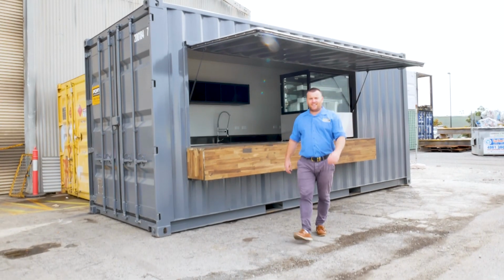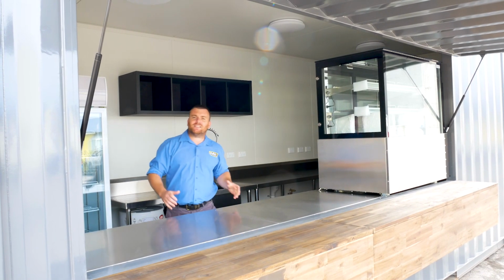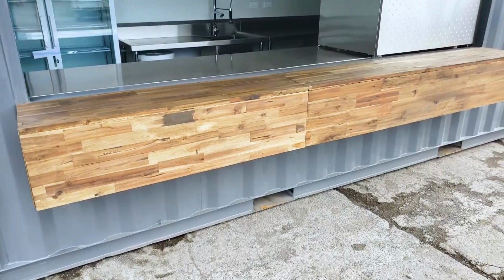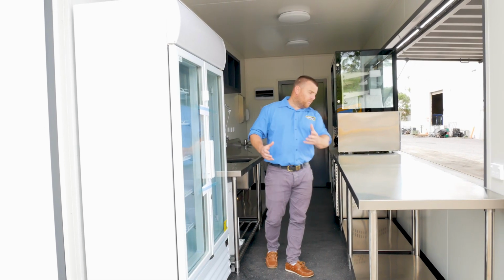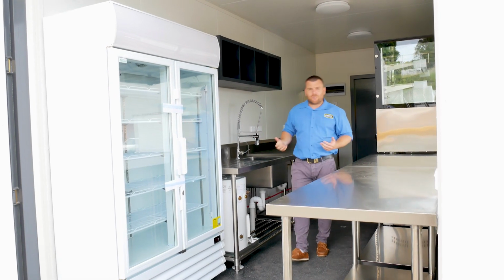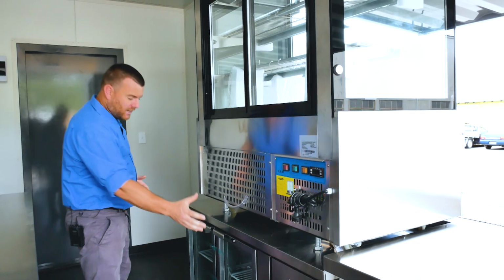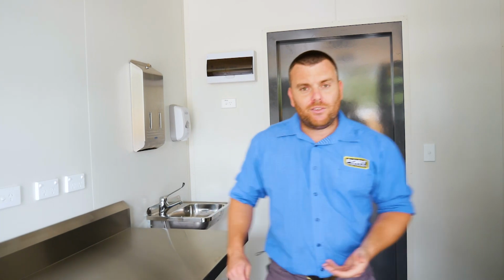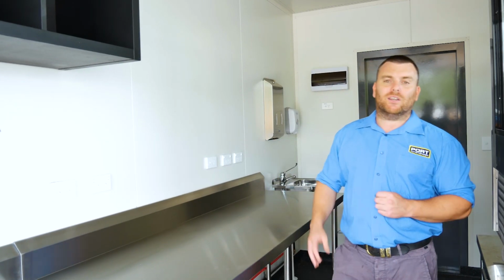Container Cafe built for Small Businesses - Port Shipping Containers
Thinking of operating your own cafe but don't like the idea of renting a shop space and fitting it out to meet your needs. What if you move premises, you'll have to spend more money setting the next shop up!
Consider operating out of one a Container Cafe. They are secure, portable and certainly turn heads! This unit can comfortable fit 3 or more people inside and can be easily accessed through the personnel door installed in the end of the container. It has a range of features as seen in the video, but if you would like to know more then see all the inclusions on our website here:

If you would like a quote on one of our container cafes like this one, or one completely different, please give us a call on .
We can custom design a Container Cafe to suit your needs!